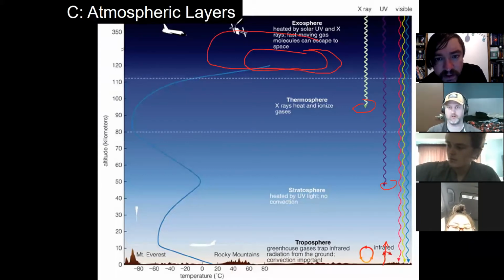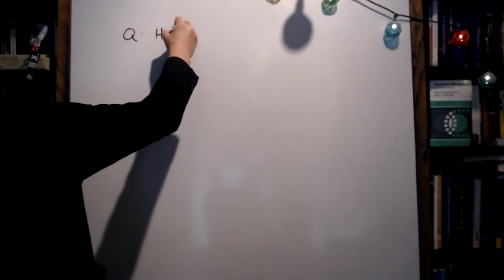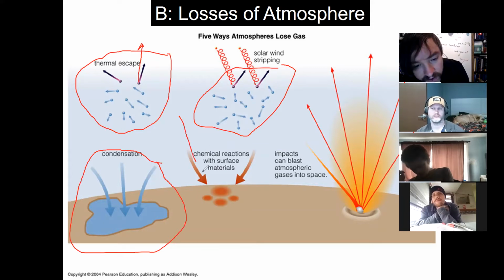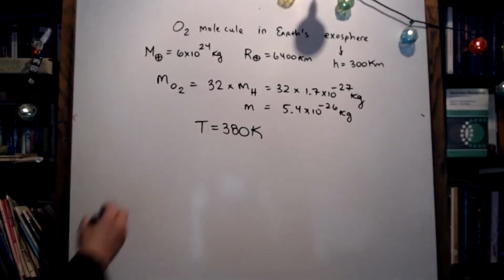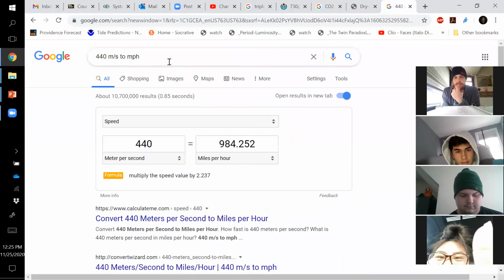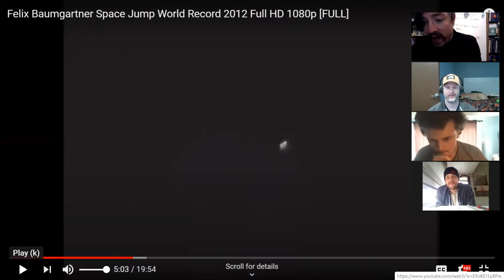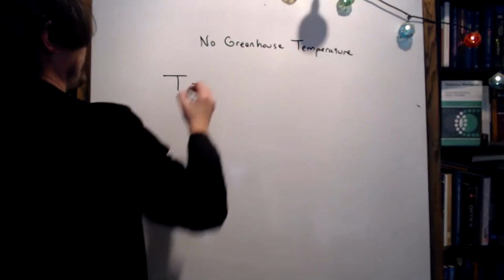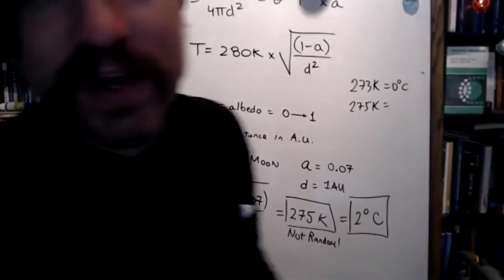AS1010 Fall2020: LECT11 Pt2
LECT: Planetary Atmospheres Pt2